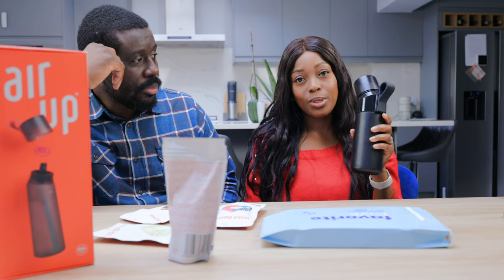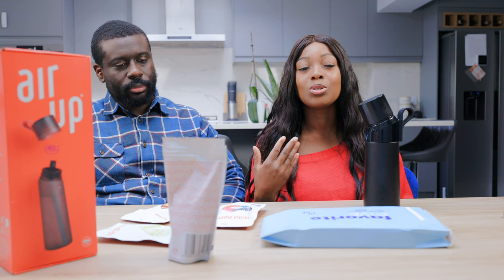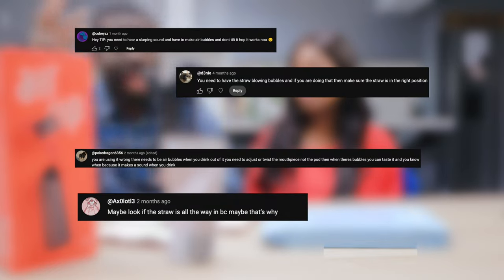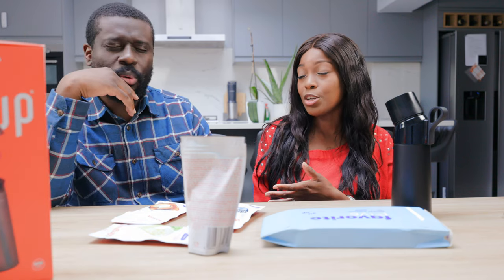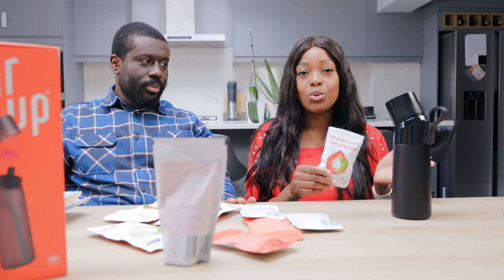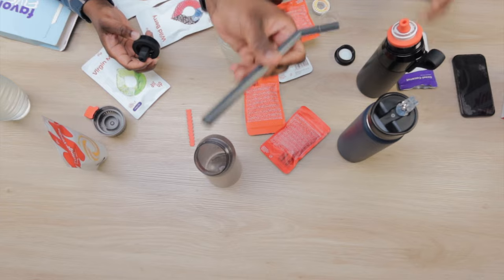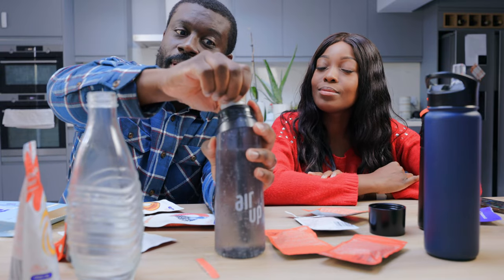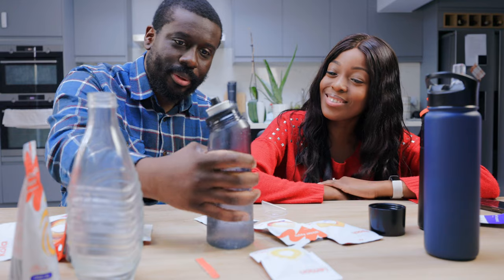9 New Air Up Flavours PUT TO THE TEST!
Are Air Up aroma pods worth the hype? This detailed review tests 9 new Air Up flavors: Sweet Coconut, Strawberry Lemongrass, Lemon, Winter Apple, Peach, Orange Vanilla Swirl, Virgin Mojito, Wild Berry, and Cola. We share our honest thoughts on whether this scent-based water system delivers its promises.

You will discover the true intensity of each flavor, learn about our experiences using both plastic and steel bottles, and get tips on how to get the best results from your Air Up bottle. We also address common criticisms and doubts about the Air Up bottle and provide a balanced perspective on its performance.

This video is about Air Up Honest Review: Testing 9 New Flavours - Is It Worth The Hype. But It also covers the following topics:

Air Up Pros And Cons
Real Air Up Experience
Air Up Flavor Intensity

Video Title: Air Up Honest Review: Testing 9 New Flavours - Is It Worth The Hype? | Riley Serola

✅ Timestamps
00:00 - Intro
00:20 - Summary
02:00 - Design of Bottle
07:05 - Sweet Coconut
09:34 - Strawberry Lemongrass
11:20 - Lemon
13:32 - Winter Apple
15:16 - Peach
15:50 - Orange Vanilla Swirl
17:21 - Virgin Mojito
20:15 - Wild Berry
20:45 - Coca Cola
23:35 - Conclusion
26:00 - Results

🔔 Don't miss out on new places and experiences adventure!

✅ About Riley Serola.

Welcome to Riley Serola! I'm a London-based content creator sharing my love for food, travel, and lifestyle. Watch my restaurant reviews, travel films, and exciting vlogs about everyday life.

Join me as I explore new restaurants, travel to exciting destinations, and share tips and tricks for a fun lifestyle. Discover new places and experiences with me. Don't miss out on my latest adventures!